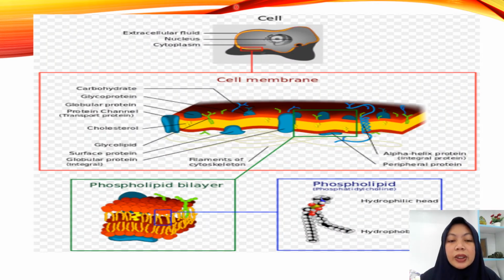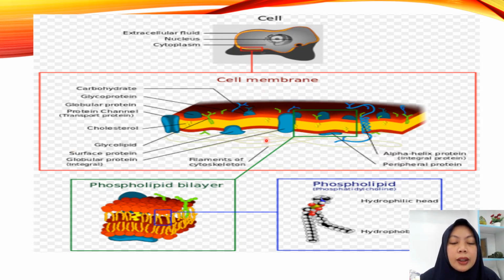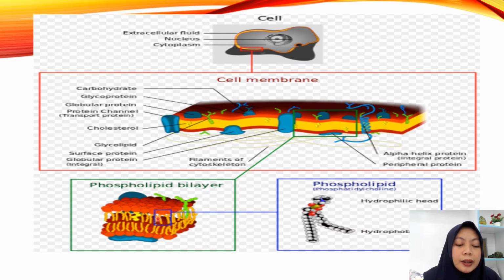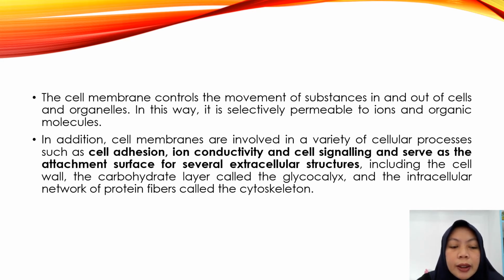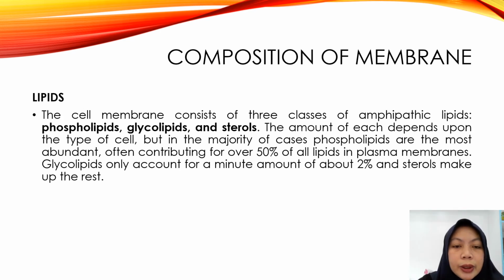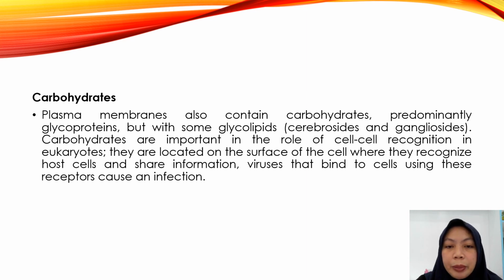MEMBRANE (2)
Cell Membrane and Its composition